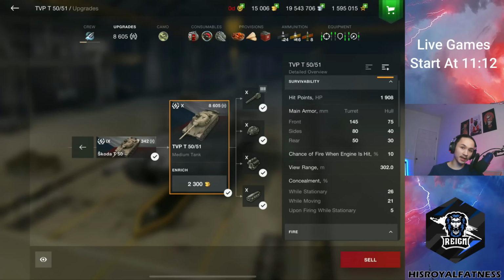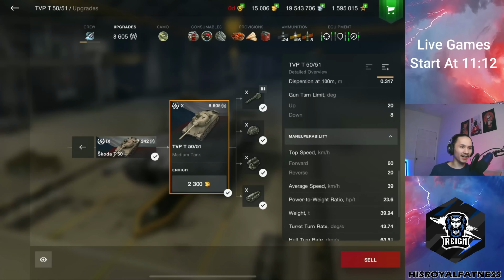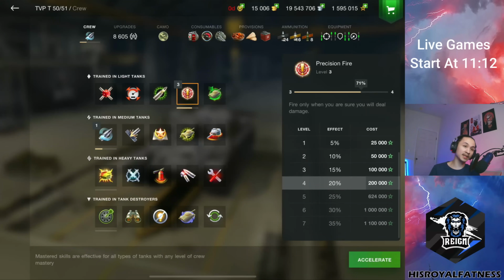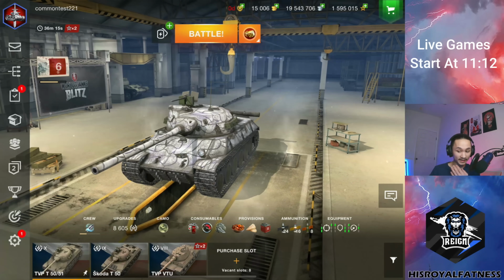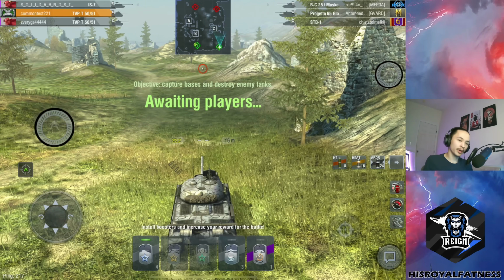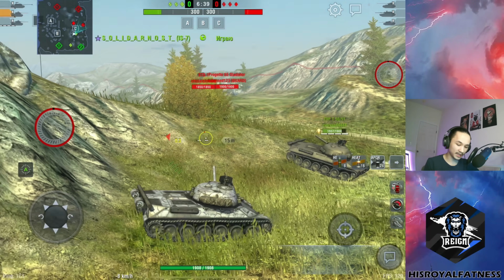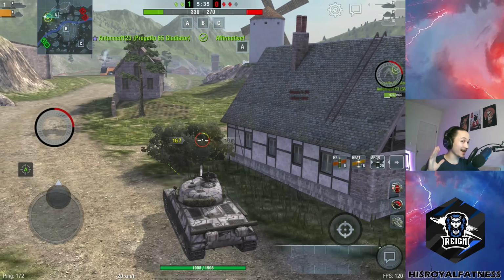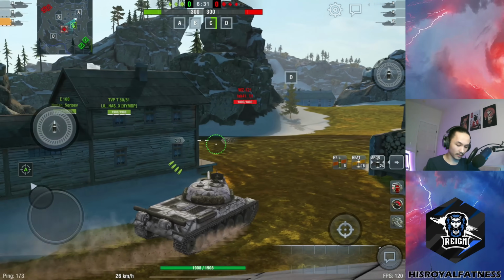TVP T 50/51 Review/Gameplay | WoT Blitz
Coming soon in Update 7.7. Today, I’ll be reviewing the TVP, where I will discuss the tank and also how to play this vehicle once it has been released.
-All gameplay was recorded on the Open Test server, which means vehicle characteristics may be subject to change by release.

             “Ambient Gold” -Harris Heller
             “The Dawg” -Grillabeats

00:00 Introduction/Review
11:15 First Game
13:50 Second Game
16:50 Third Game